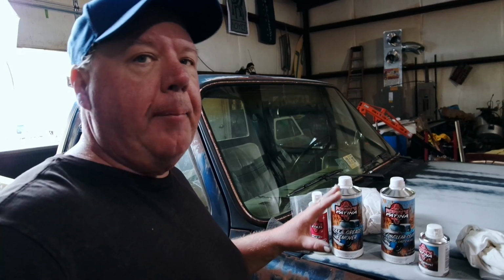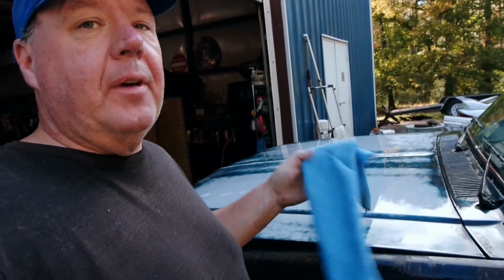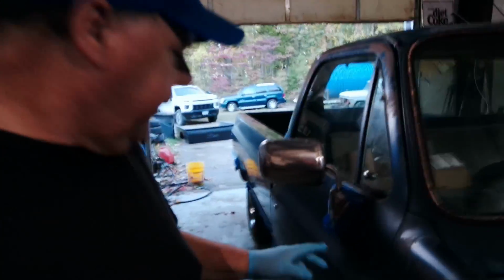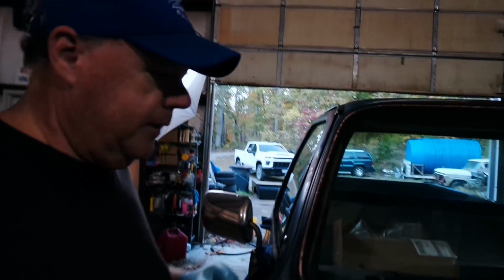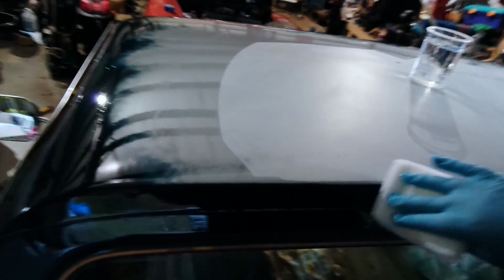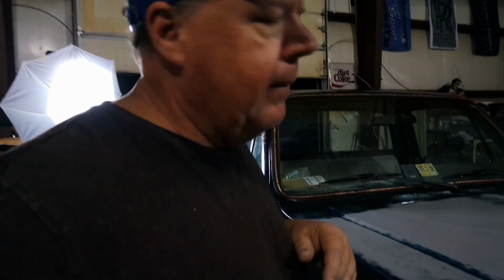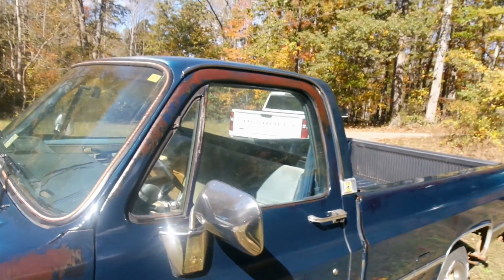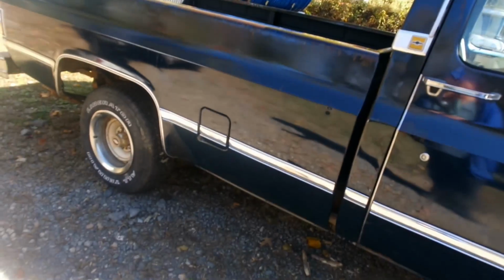Clear coating a 1985 Chevy C-10 square body truck with Poppy's Patina Clear Coat Gloss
In this video I used clear coat on the 1985 Silverado.

General Link to Amazon

MRG
Amissville VA 20106